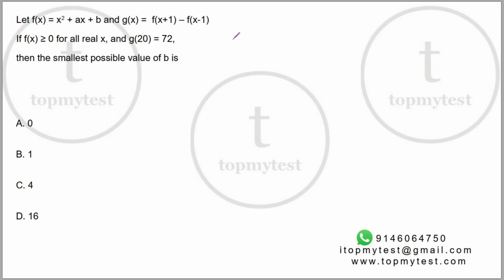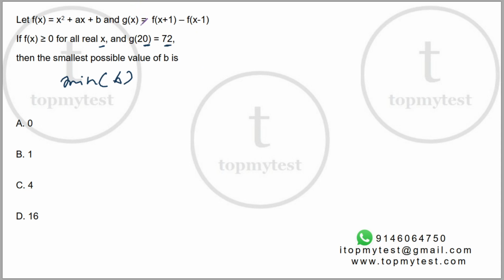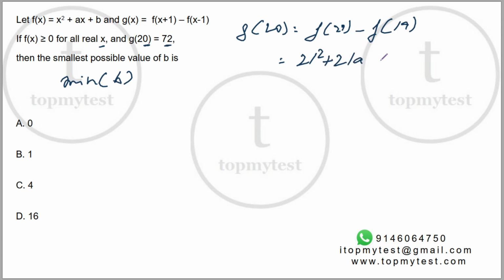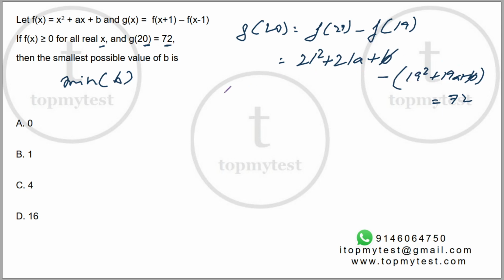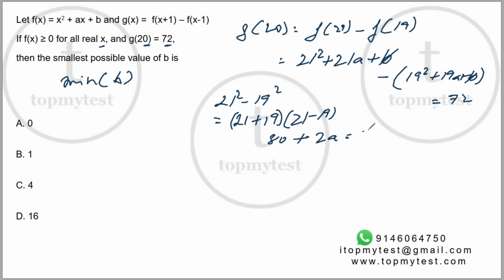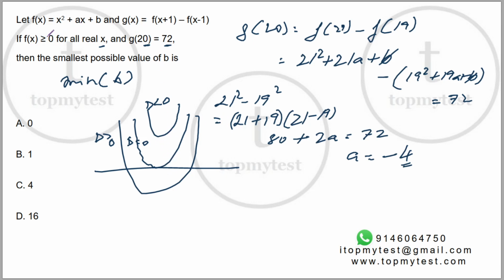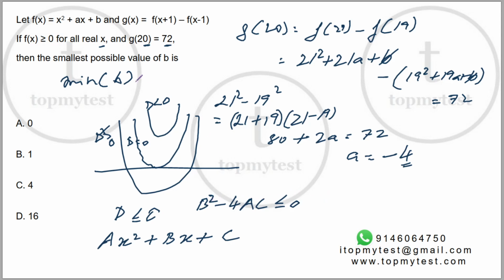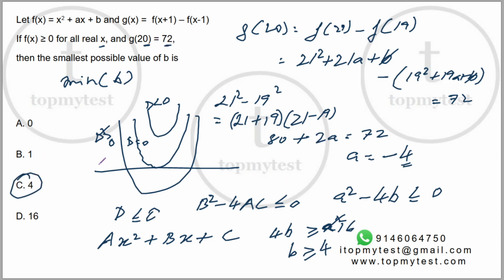CAT 2020 QA Slot 02 Solved | Algebra | Functions | Quadratic Equations | Max-Min | Moderate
In this session on CAT 2020 QA Solutions, we look at the Algebraic Functions question from Slot 02 on a trying to the value of one function from another quadratic function.

Solve 1000 Past Year Questions with detailed Video Solutions

Question :

Let f(x) = x2 + ax + b and g(x) =  f(x+1) – f(x-1)
If f(x) ≥ 0 for all real x, and g(20) = 72,
then the smallest possible value of b is